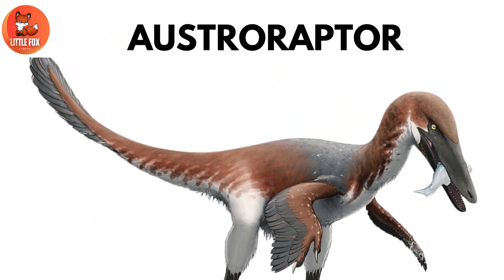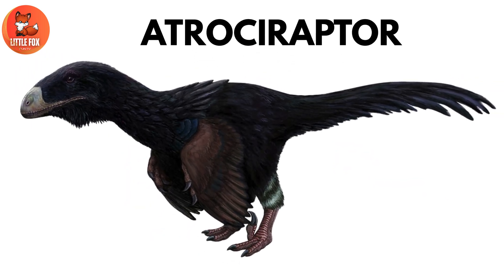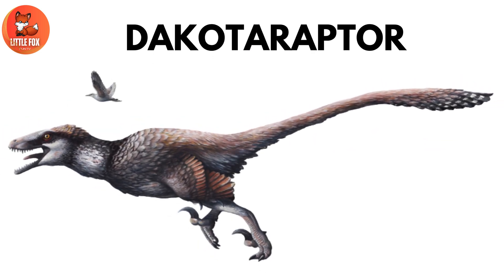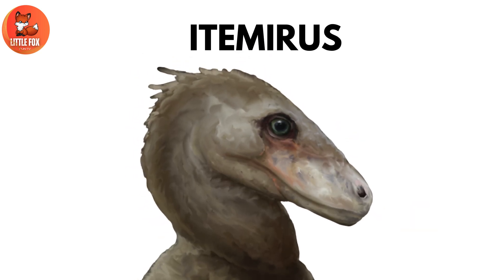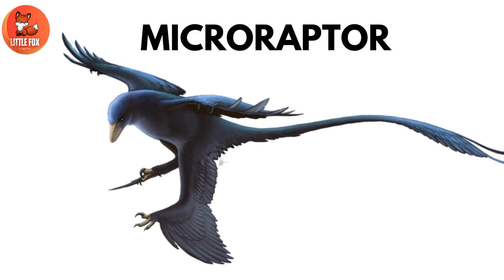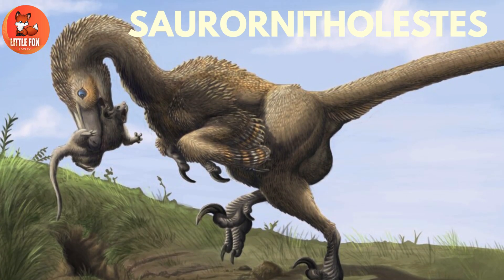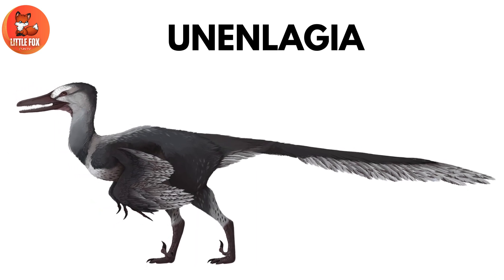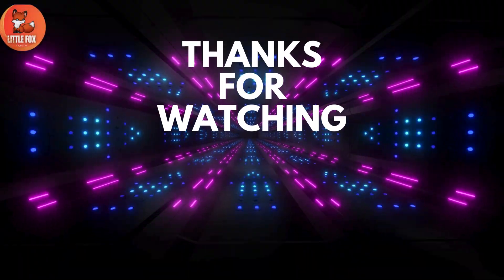Dinosaurs for kids| Learn 🦕Dromaeosauridae Dinosaurs Species Names kids dinosaur dinosaurs 🦕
Welcome to another fun and educational dinosaur adventure for kids! In this video, we’re diving into the amazing world of Dromaeosauridae—the cool and clever "raptor" dinosaurs! 🦖💨

Dromaeosauridae (say: "Droh-MAY-oh-sore-ih-day") were small to medium-sized, fast, and smart dinosaurs that may have had feathers. Some scientists even believe they are closely related to today’s birds! These dinosaurs lived millions of years ago, but they still capture our imaginations today.

This video is perfect for preschoolers, kindergarteners, early learners, and dino fans of all ages. We’ll show kids the names of different Dromaeosauridae species in English, using colorful animations, bold capital letters, and fun voiceovers to help them learn how to pronounce and recognize each name.

Some exciting species your child will learn include:
🦕 VELOCIRAPTOR MONGOLIENSIS
🦕 UTAHRAPTOR OSTROMMAYSORUM
🦕 DEINONYCHUS ANTIRRHOPUS
🦕 MICRORAPTOR GUI
🦕 DAKOTARAPTOR STEINI

Each dinosaur name is spoken slowly and clearly, making it easy for kids to repeat and remember. Fun sounds, roars, and dino animations bring the learning experience to life!

By the end of this video, kids will:

Improve their vocabulary and pronunciation

Recognize different dinosaur species

Build memory and focus

Get curious about science and paleontology

Parents and teachers can also use this video as a valuable tool for homeschooling or classroom learning. Whether it’s during activity time, circle time, or a quiet learning moment, this video brings prehistoric creatures to life in an exciting, kid-friendly way.

🎉 At the end of the video, kids can join a dino name game quiz to test what they’ve learned!

Let’s roar into the past and learn about the clever, clawed raptors of the dinosaur world—the Dromaeosauridae! 🦖✨

Dinosaurs Video
Prehistoric Dinosaurs
Marine reptiles dinosaur
Prehistoric predators

Commonwikipedia.org
 Wikipedia.org